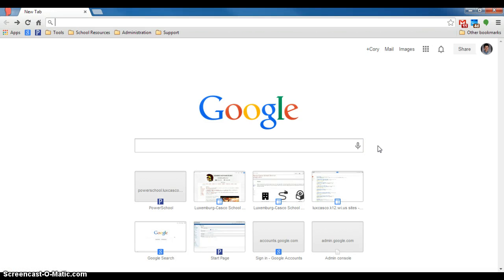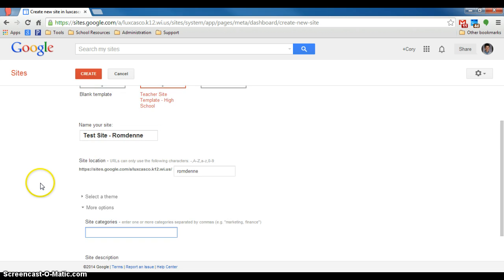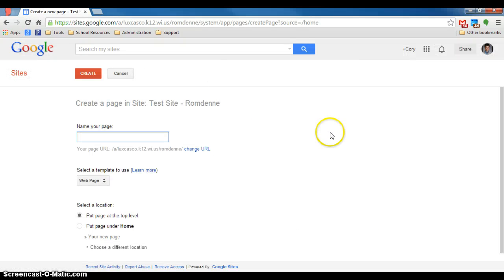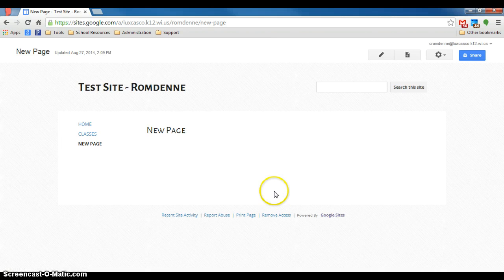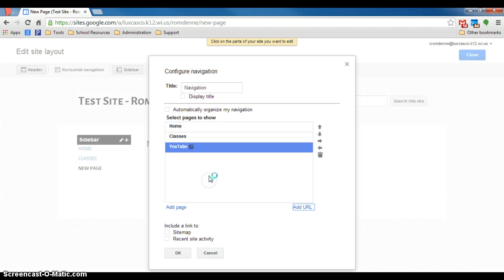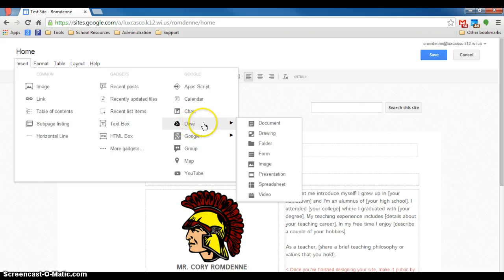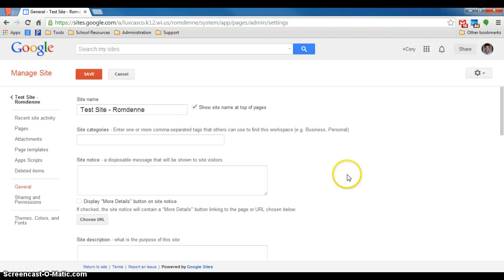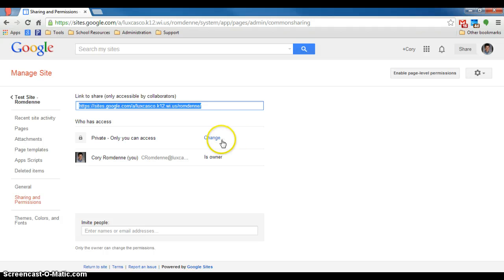Google Sites - Training Recap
A recap of the training session on Google Sites offered during the summer of 2014.